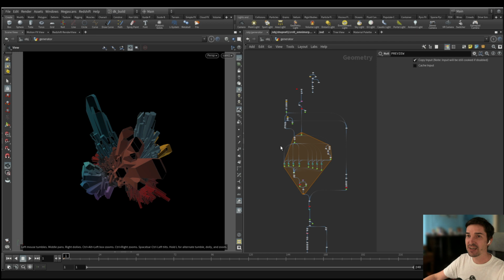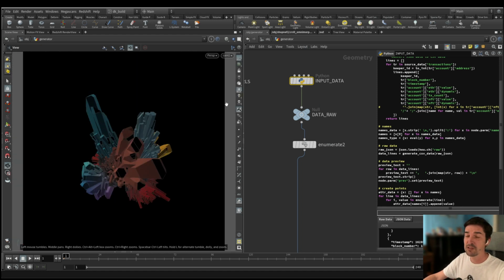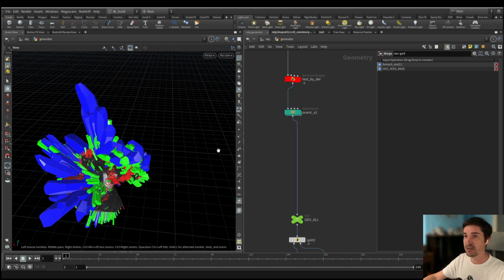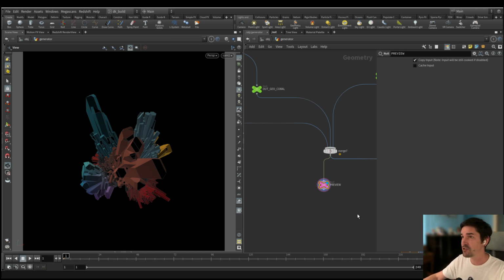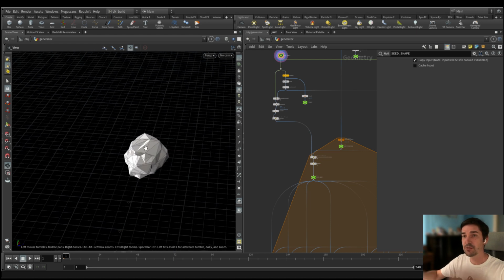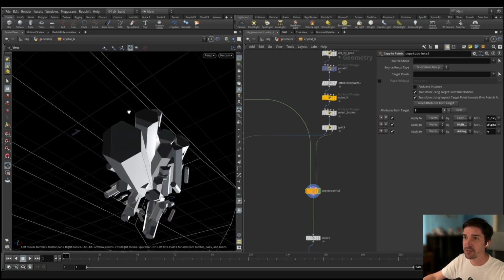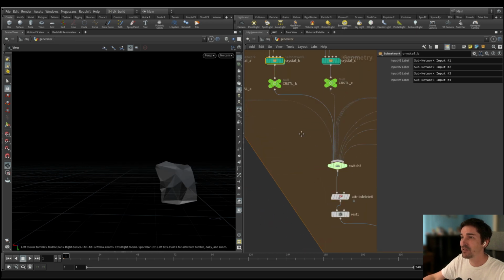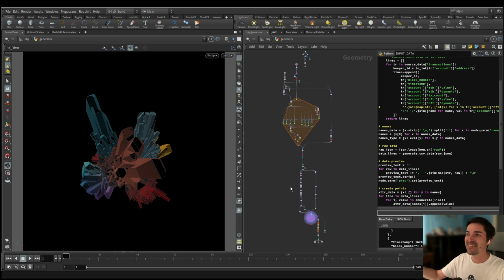Tutorial by Danil Krivoruchko | How the OG:CR generative mechanics work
In this short and nerdy video tutorial, Danil Krivoruchko, digital artist and co-creator of the OG:CR NFT project, explains the coding and design parts on which the OG:Crystals growth is based on.

Organic Growth: Crystal Reef is a new, large-scale art project co-created by Michael Joo and Danil Krivoruchko and produced with the help of Snark.art. It uses NFT and blockchain technology, as well as the identity and decisions of its community of collectors, to shape the work itself.